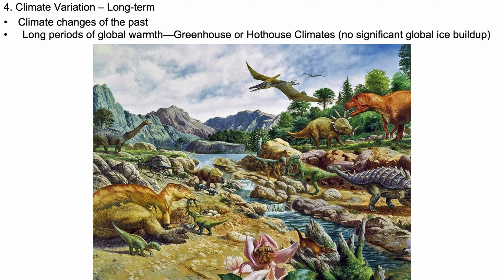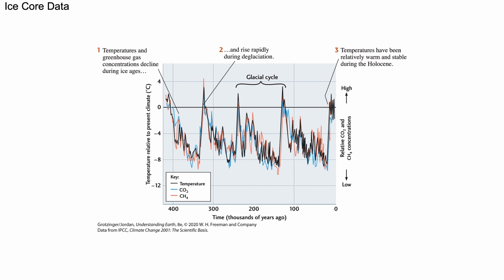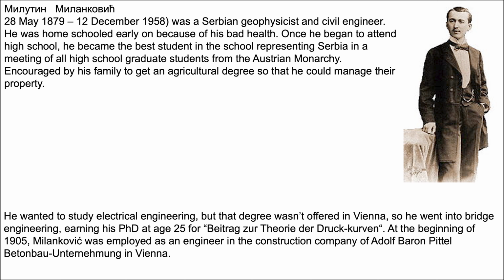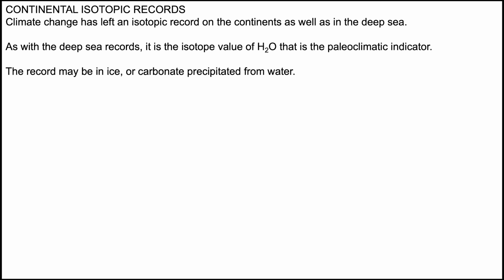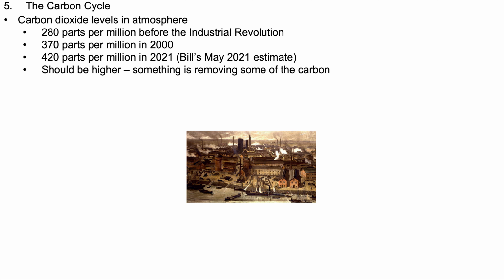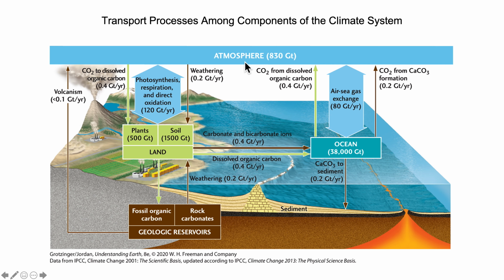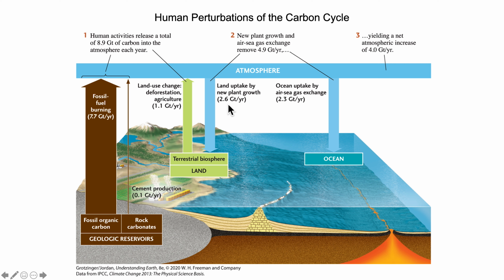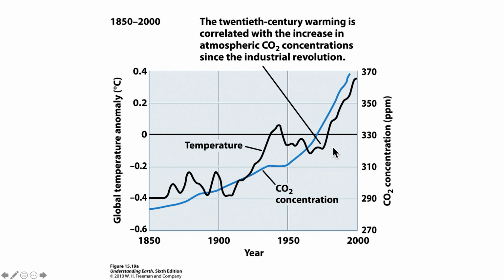Climate System Part 4